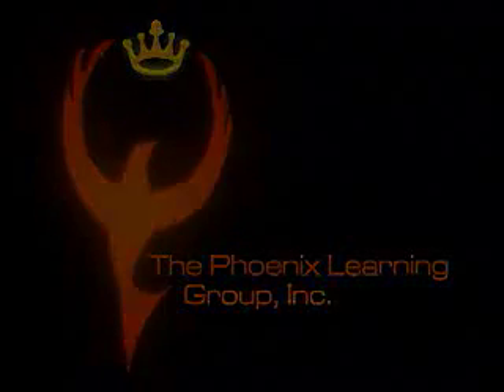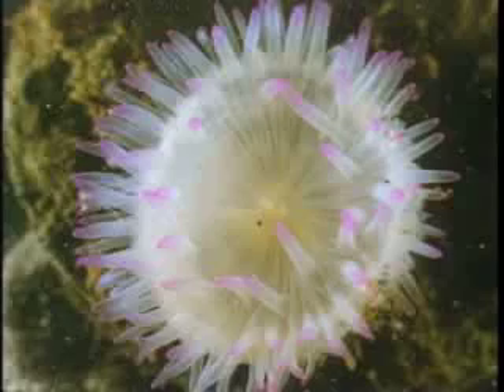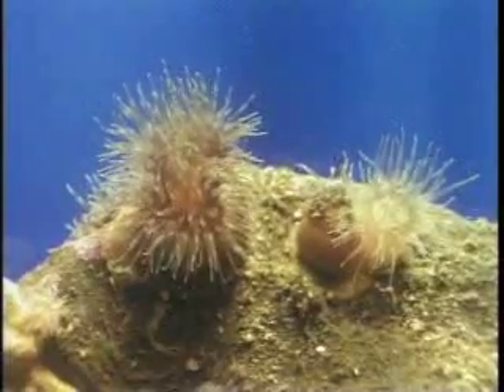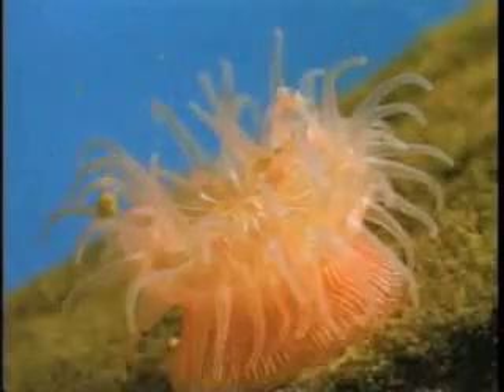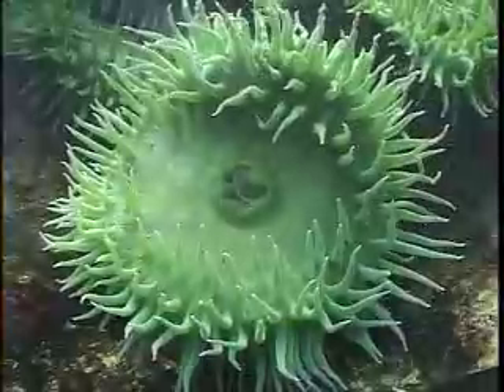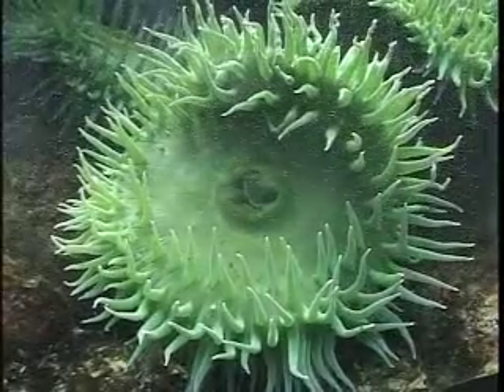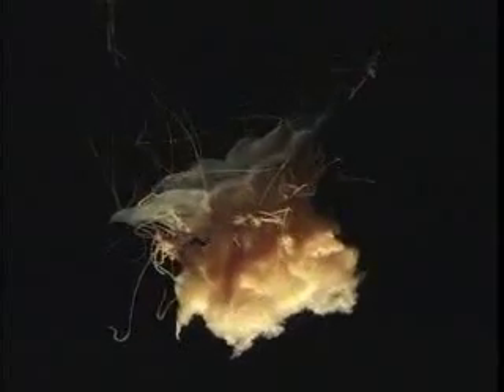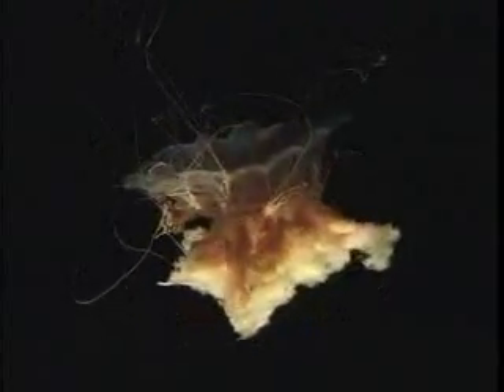Animals Without Backbones (clip)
As the camera surveys numerous underwater creatures, the narrator introduces the animals' characteristics, body structures, and habitats. Fascinating details of jellyfish, sea anemone, starfish, squid, octopus, and various insects reveal the diversity of invertebrates.

13 minutes, color.